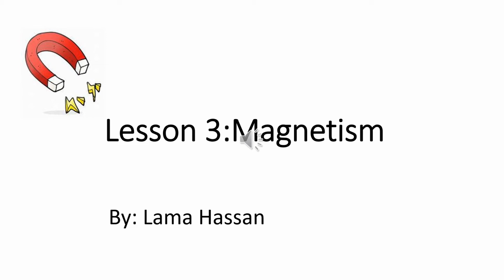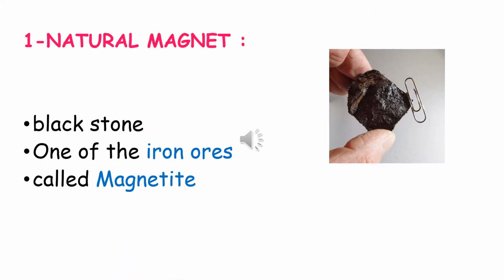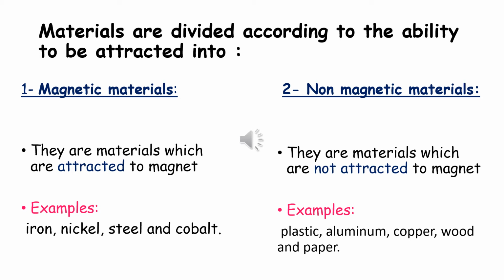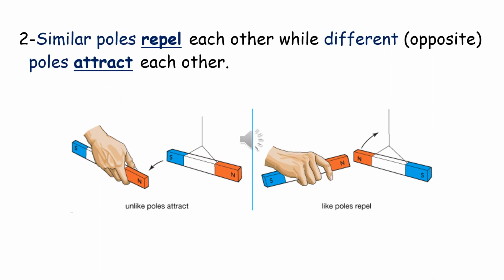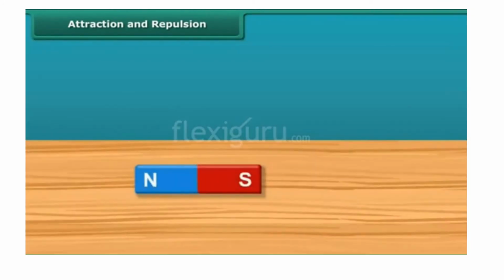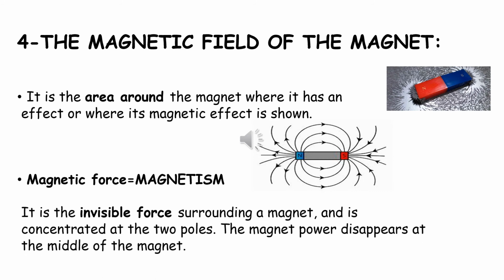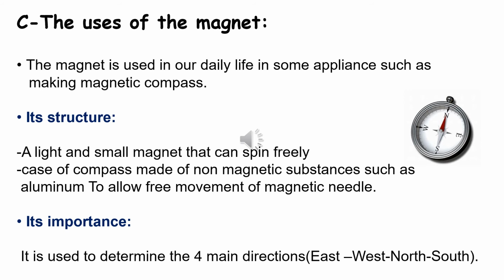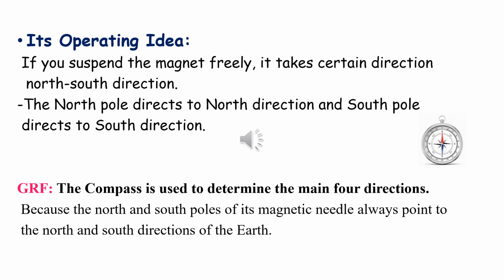الصف الخامس الابتدائى المدرسة الانجليزيه Magnetism